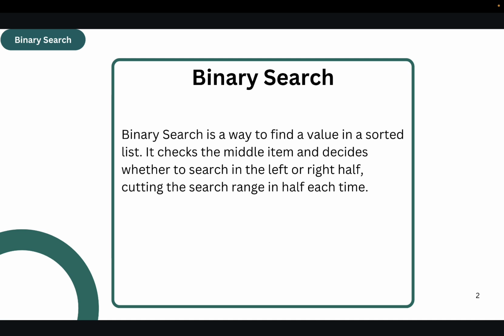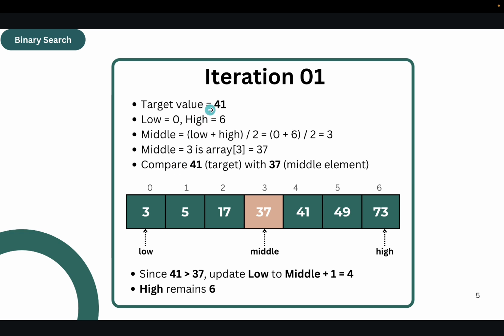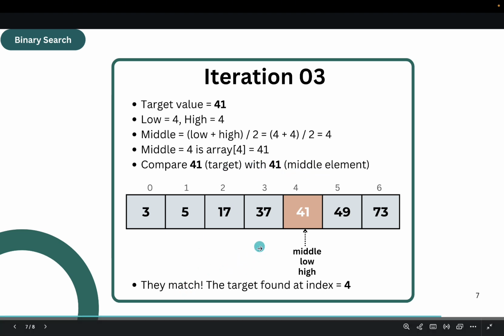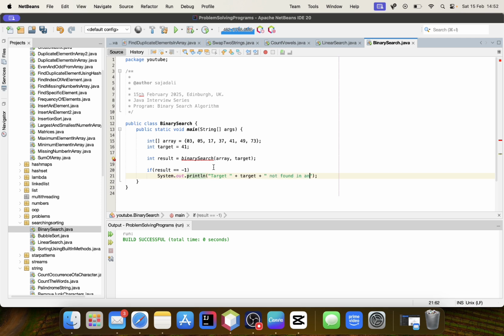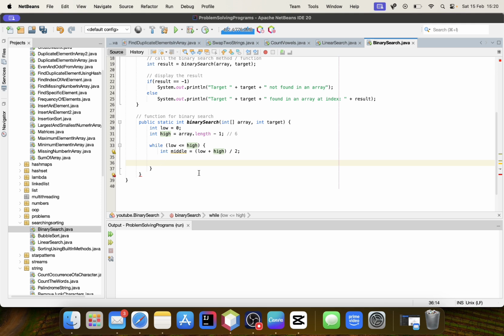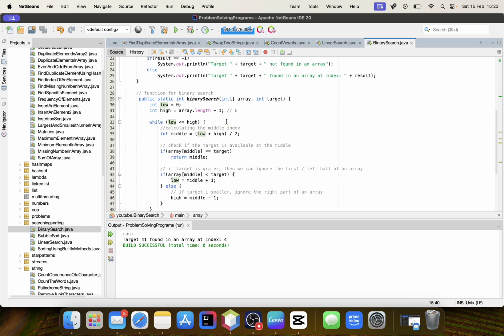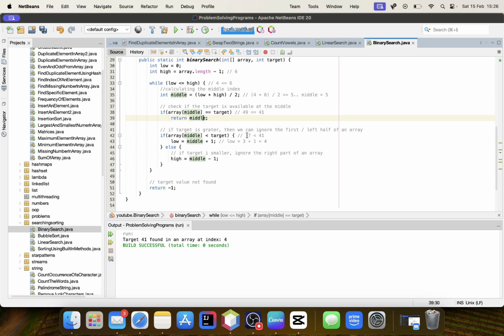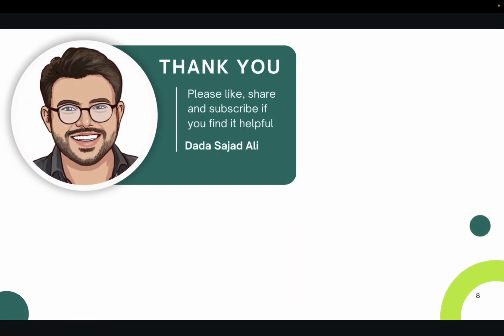Binary Search Algorithm in Java | Step-by-Step Explanation for Beginners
Binary Search Algorithm Explained in Java
In this video, we dive into the Binary Search Algorithm, one of the most efficient techniques for finding a target value in a sorted array. Learn how to implement this step-by-step in Java, understand how low, high, and mid pointers work, and see a live example where we search for a specific element in an array. Perfect for beginners preparing for coding interviews or brushing up on algorithm fundamentals!

🔗 Timestamps:
00:00 - Introduction
00:25 - What is Binary Search?
00:53 - Step-by-Step Explanation of the Algorithm
05:15 - Live Java Code Implementation of Binary Search

💡 What You'll Learn:
✔️ Basics of Binary Search
✔️ How to break down problems into steps
✔️ Practical coding implementation in Java

👍 Don’t Forget To:
✔ Comment your questions or thoughts
✔ Share with fellow learners

Ready to ace your next coding interview? Explore more algorithm tutorials and Java tips on our channel! 🚀